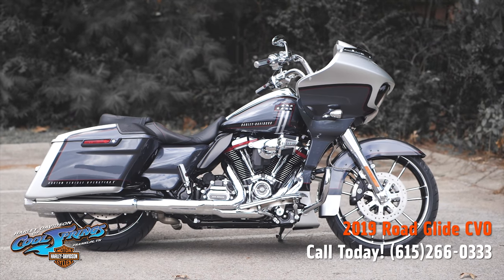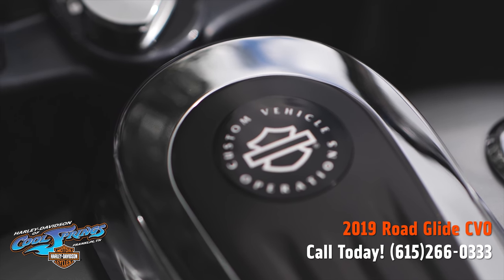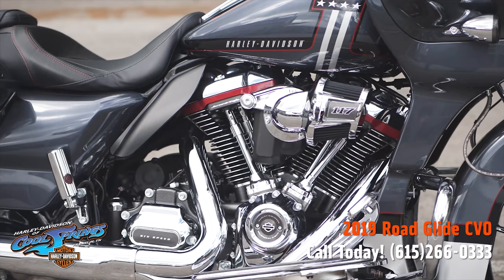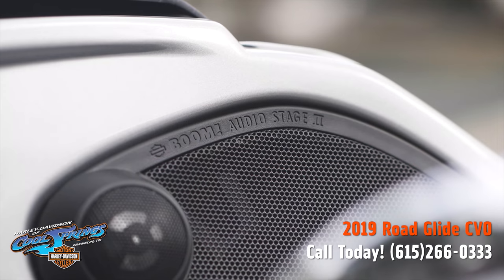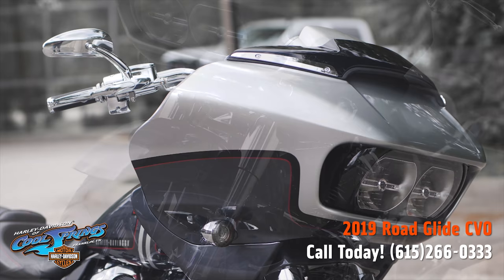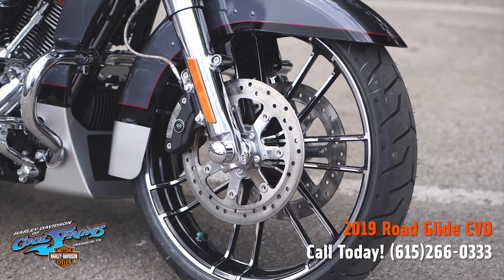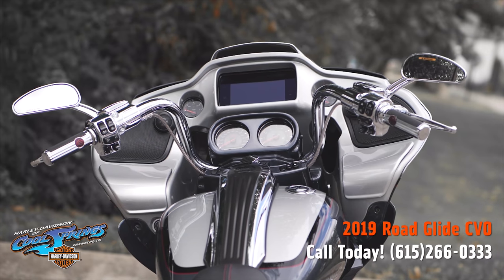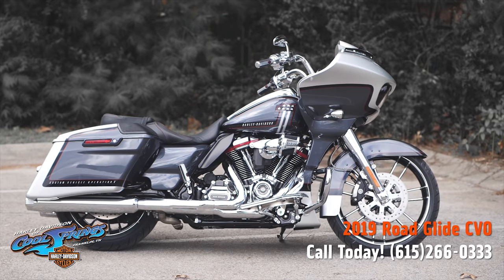2019 Harley-Davidson® FLTRXSE - CVO™ Road Glide®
FOR THOSE WHO WANT TO CUT THE WIDEST SWATH POSSIBLE
From the tip of its shark-nose fairing and new accent-lighted Fang spoiler to its LED taillight, this limited-edition machine is loaded with the kind of custom details that will turn heads and drop jaws wherever it goes.

Features may include:

EVERYWHERE YOUR EYES REST, YOU’LL FIND A CUSTOM DETAIL
The most powerful V-Twin engine ever offered from the H-D® factory, and only available in CVO™ models. Features color accented Rocker Box Lowers with Blaze Red finish.

A new, evolved interface experience that offers a contemporary look, feel and function of the latest mobile devices and tablets, with exceptional durability and features designed specifically for motorcycling. Every element is optimized to enhance the rider’s interaction with the bike and connectivity with the world.

PREMIUM PAINT AND FINISHES
Developed exclusively for Harley-Davidson, with super premium luxury finishes that are unmatched in the automotive and motorcycle categories.

CUSTOM TOURING STYLE
Features the Harley-Davidson factory-installed 21-inch front wheel, a unique exhaust finish, and the new Fang Front Spoiler and Screamin’ Eagle® Heavy Breather for bold hot-rod style.

HIGH-PERFORMANCE FRONT AND REAR SUSPENSION
Dual bending valve front suspension and emulsion rear suspension with hand-adjustable pre-load put you in control of a plush ride.

FRAME-MOUNTED SHARK NOSE FAIRING
A distinctive, menacing, mile-hungry design that cuts through the wind like no other fairing in the world.

WIRELESS HEADSET WITH WIRELESS HEADSET INTERFACE MODULE
Call hands-free on your Bluetooth® mobile phone, listen to stereo music or voice instructions of GPS navigations, and have intercom conversations with your passenger or fellow riders.